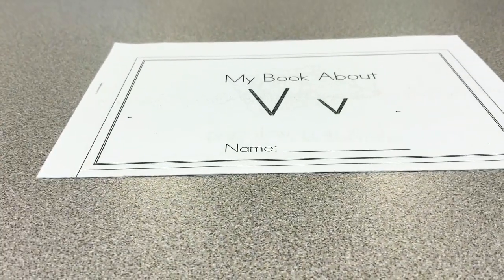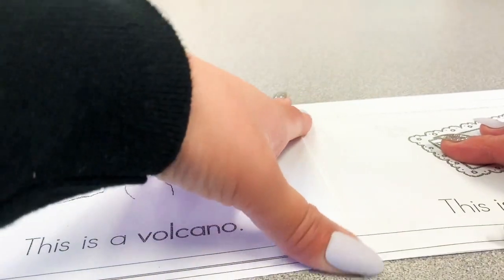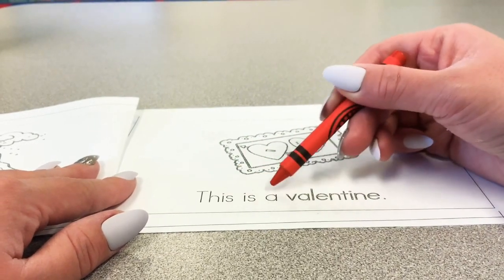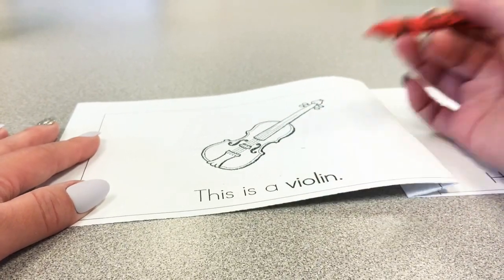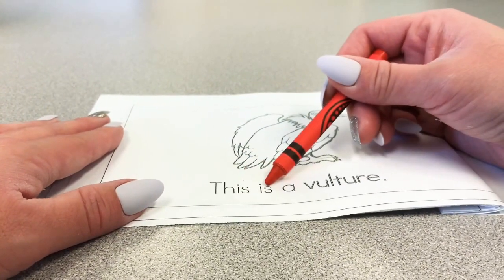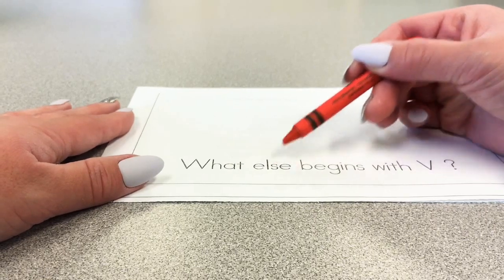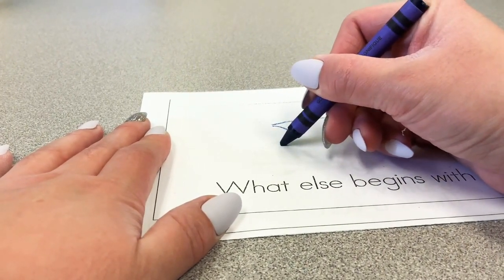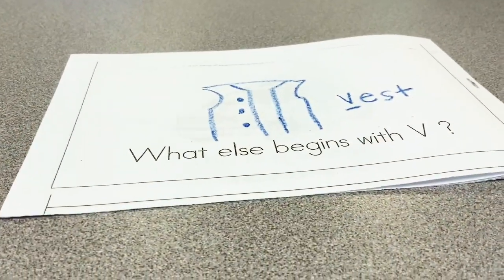My Book About V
Let’s read and circle letter V